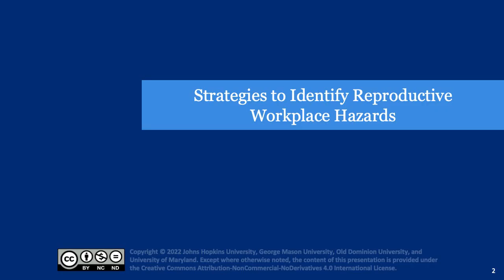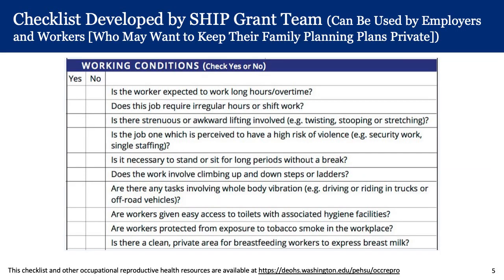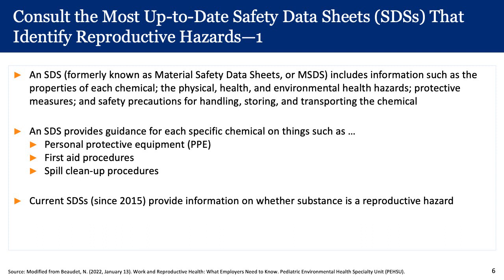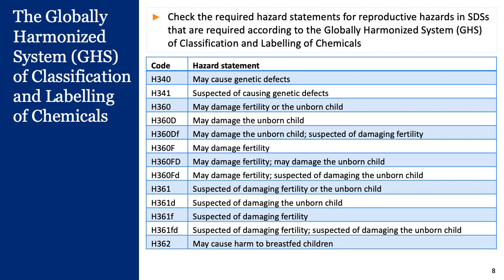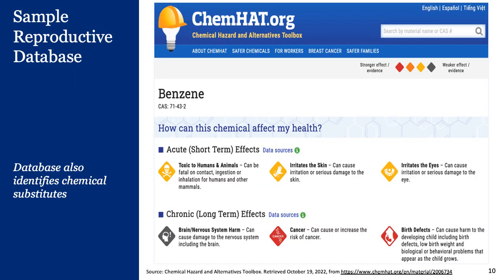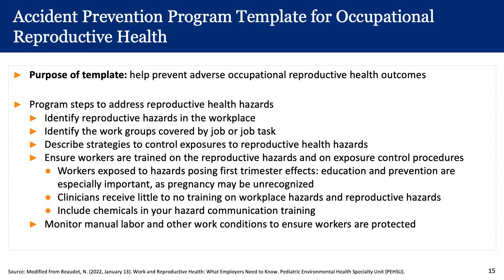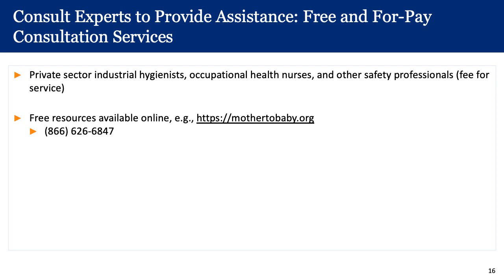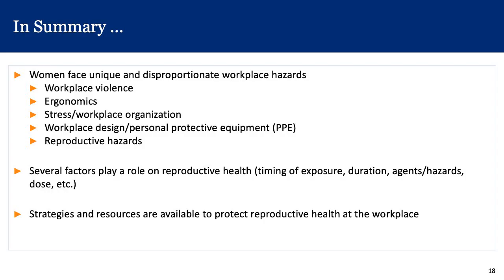04 Strategies to Identify Reproductive Workplace Hazards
Presented by Lesliam Quirós-Alcalá, PhD, Assistant Professor, Department of Environmental Health and Engineering, Johns Hopkins Bloomberg School of Public Health.